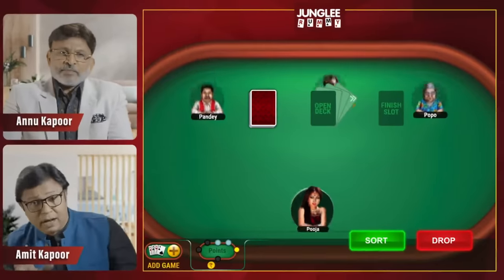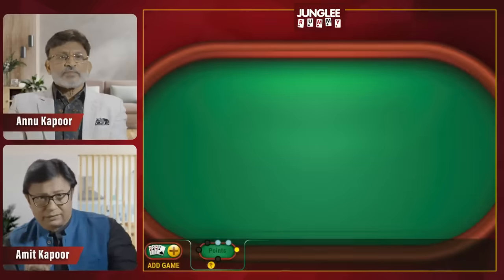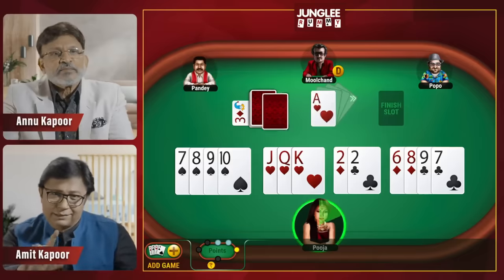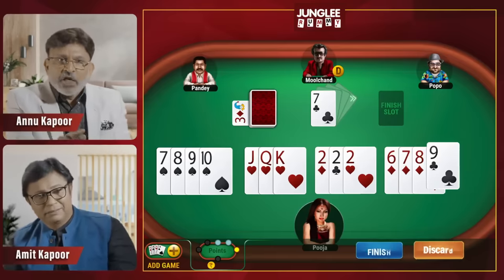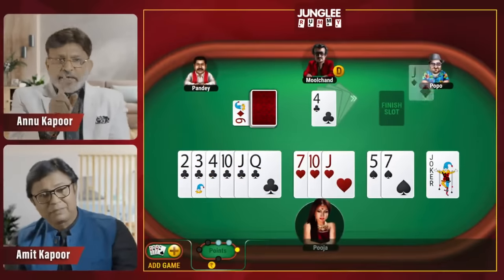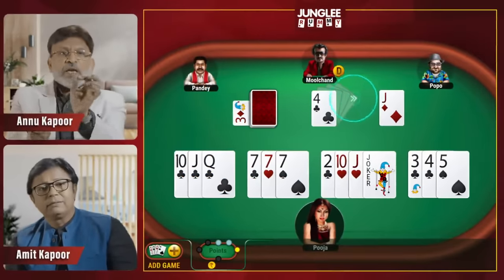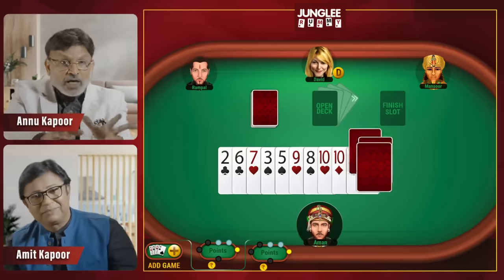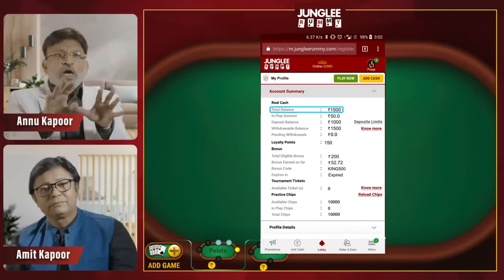How to Play Rummy | Online Rummy -Hindi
Welcome to our comprehensive tutorial on how to play Rummy! Whether you're a complete beginner or looking to brush up on your skills, this video will walk you through everything you need to know to start playing Rummy.
In this video, we cover:
✅ Rummy Basics: Learn the fundamental rules and objectives of the game.
✅ Card Setup: Understand how to deal with and arrange your cards.
✅ Forming Sets and Sequences: Discover the difference between sets and sequences and how to create them.
✅ Gameplay Mechanics: Step-by-step instructions on drawing, discarding, and melding cards.
✅ Winning the Game: Tips on how to declare and win with valid hands.
✅ Strategies and Tips: Enhance your gameplay with strategic insights and pro tips.
Whether you're playing with friends at home or joining an online game, this how to play guide will give you the best of knowledge to play rummy online.

रमी खेलने की हमारी विस्तृत ट्यूटोरियल में आपका स्वागत है! चाहे आप बिल्कुल नए हों या अपनी कौशल को निखारना चाहते हों, यह वीडियो आपको रमी खेलने के लिए आवश्यक सब कुछ सिखाएगा।
इस वीडियो में हम कवर करते हैं:
✅ रमी के मूल बातें: खेल के मूल नियम और उद्देश्य जानें।
✅ कार्ड सेटअप: अपने कार्ड कैसे बाँटें और व्यवस्थित करें, यह समझें।
✅ सेट्स और सीक्वेंसेस बनाना: सेट्स और सीक्वेंसेस के बीच का अंतर और उन्हें कैसे बनाएं, जानें।
✅ खेल की प्रक्रियाएं: कार्ड खींचने, फेंकने और मिलाने के कदम-दर-कदम निर्देश।
✅ खेल जीतना: वैध हाथों से घोषणा और जीतने के टिप्स।
✅ रणनीतियाँ और सुझाव: अपनी खेल को बेहतर बनाने के लिए रणनीतिक जानकारी और प्रो टिप्स।
चाहे आप घर पर दोस्तों के साथ खेल रहे हों या ऑनलाइन गेम में शामिल हो रहे हों, यह "कैसे खेलें" गाइड आपको रमीऑनलाइन खेलने का सर्वोत्तम ज्ञान देगा।

Happy playing!

0:00 Introduction of Rummy Rules
01:00 Sorting of Rummy Cards
01:21 Grouping of Cards
01:52  Drop of Cards
02:06 Choosing & Discarding of Cards
02:28  What is a Closed dec & Open dec
02:50 Grouping & Declaring of Cards
03:11 Rummy Game Scoring
04:06 Where to find discarded card
04:40 How to start 2 rummy games simultaneously
04:59 Account and Cash Withdrawal